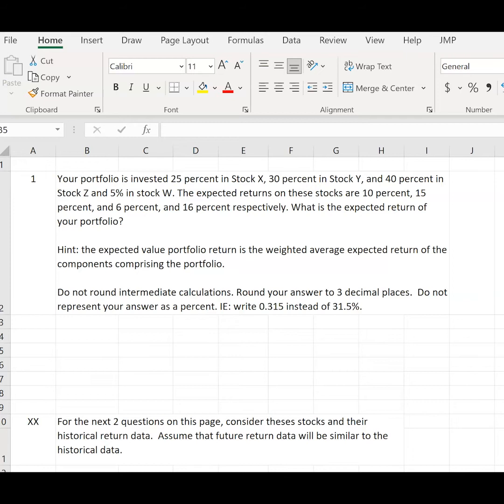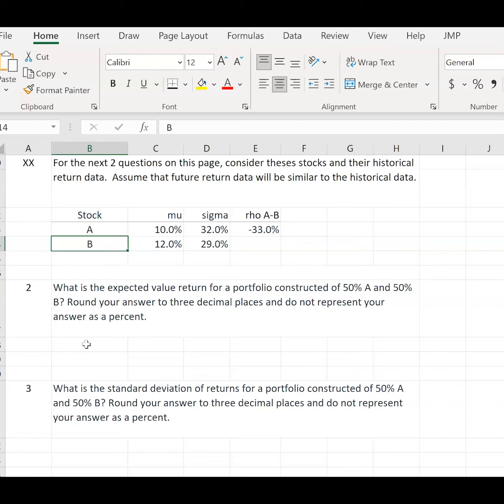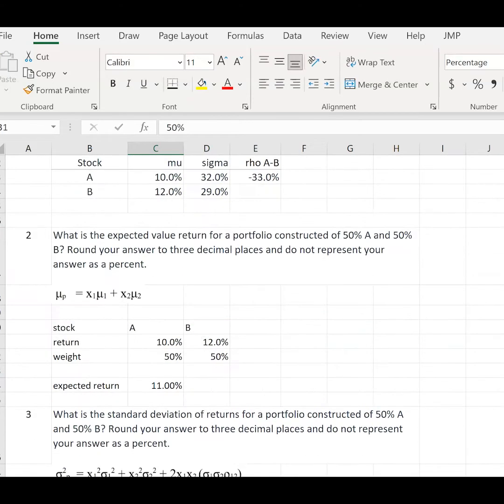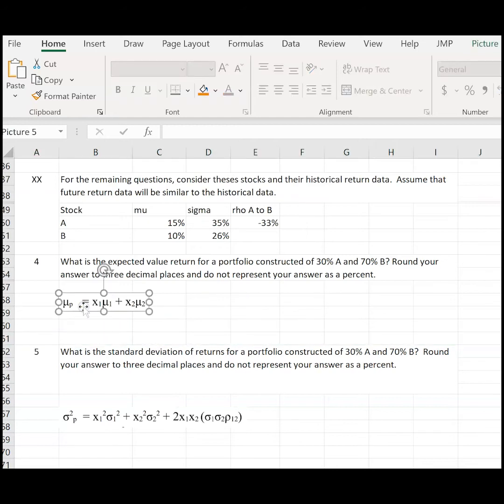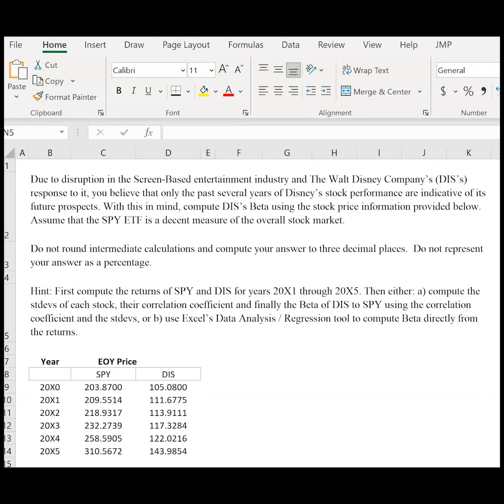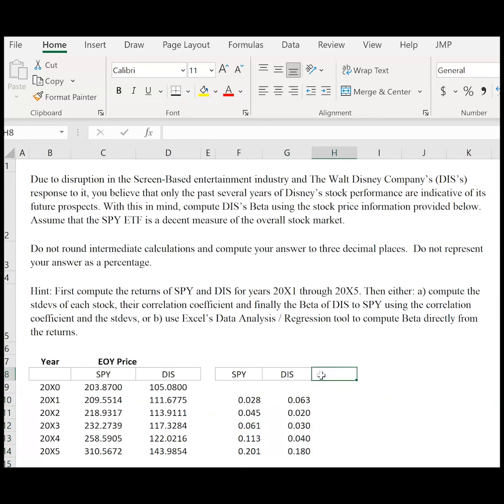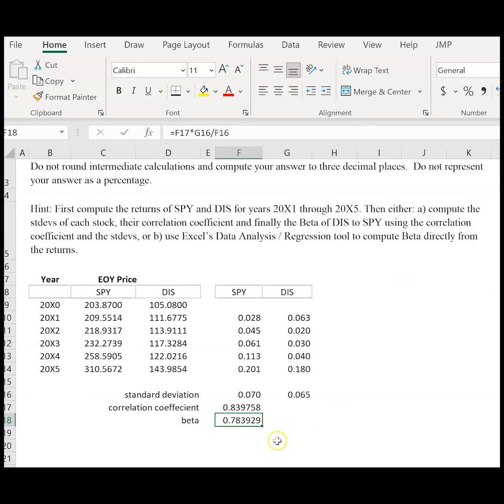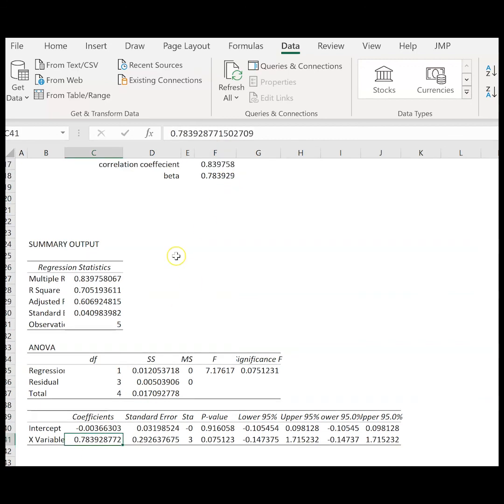CH13b - Practice Problems